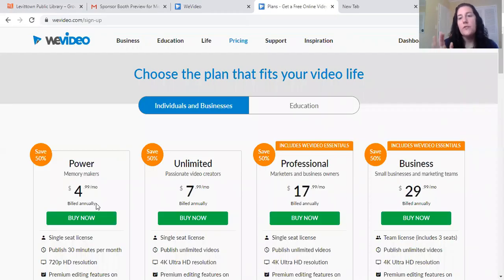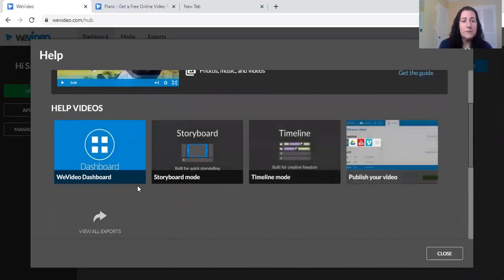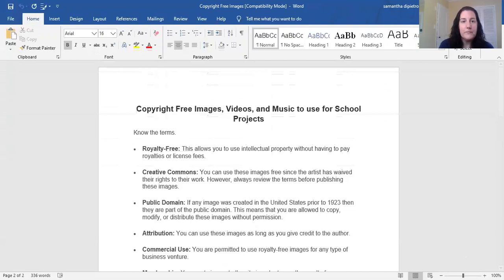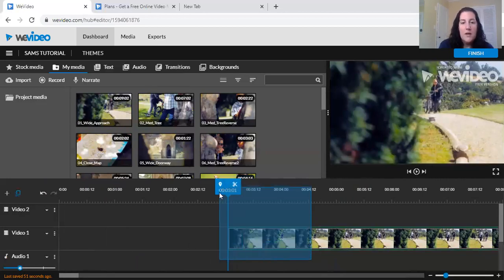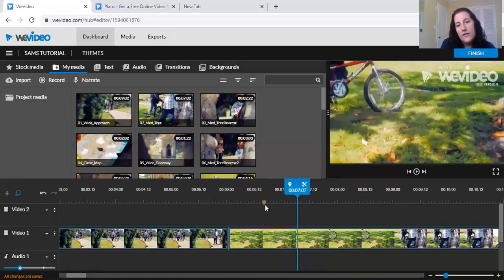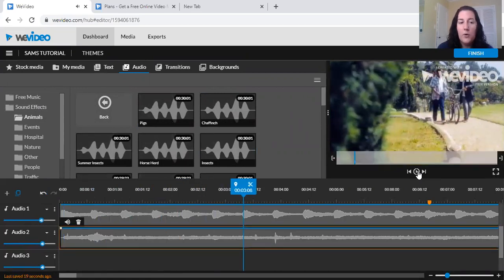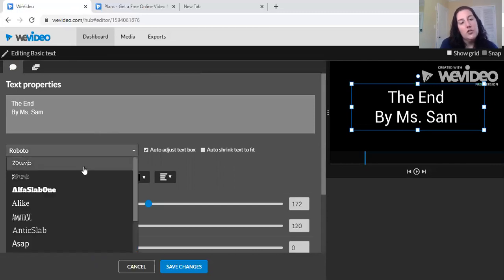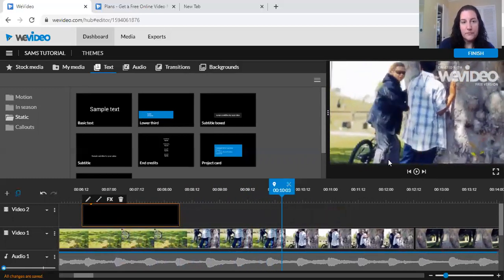WeVideo Tutorial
In this tutorial, teens will learn how to create videos using the online platform WeVideo. Learn basic editing techniques, how to add music and different effects and how to publish your completed videos.